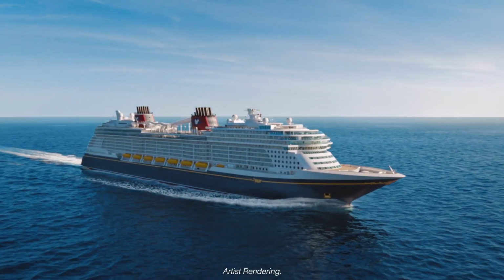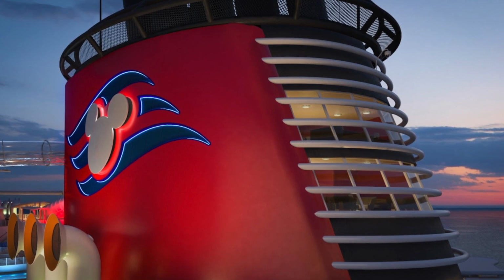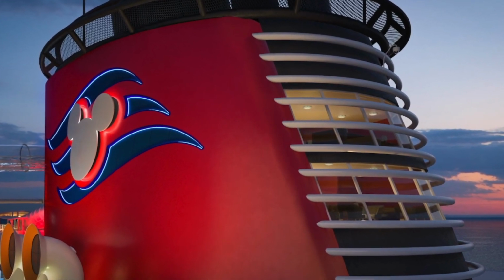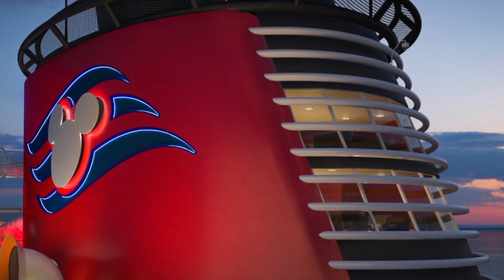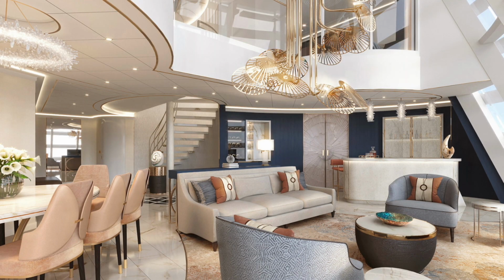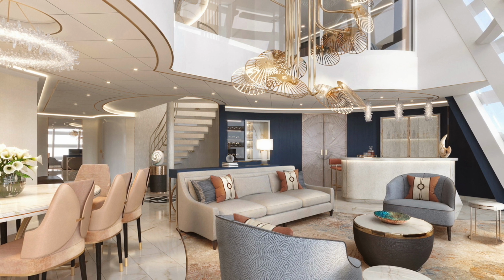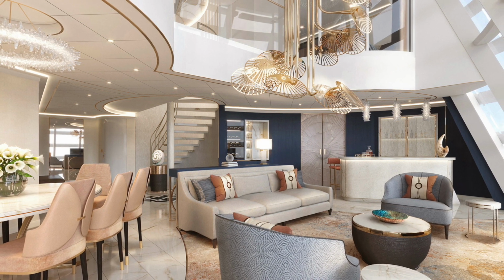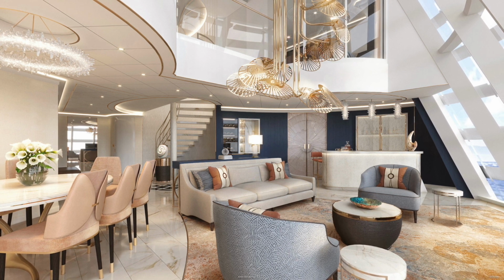Disney Wish Tower Suite Grand Tour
Take a tour of the beautiful Disney Wish Tower Suite as we reveal more information from Disney Cruise Line regarding their ultimate and most extravagant cruise accommodation experience.

Photo / Footage Credit - Disney Cruise Line
Music Credit - @tellyourstorymusicbyikson

From luxury furnishings to a living room, dining room, children's room and two bedrooms. Not to mention four and a half bathrooms this suite really is a luxurious home away from home.

Themed around Disney's Moana the Disney Wish Tower Suite will make you feel like the king and queen of the ocean and you're welcome!

My Gear:

iPhone 11 Pro
Macbook M1
Go Pro Hero 7 (POV's)
Go Pro Hero 9 (POV's)
Chest Mount
Mini Tripod
External Mic
Mini RingLight